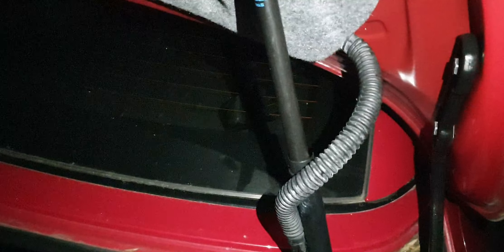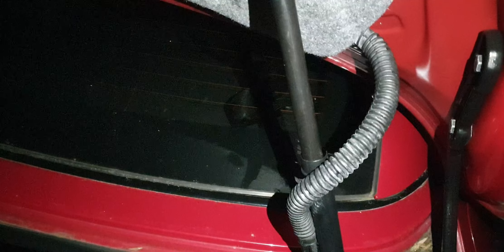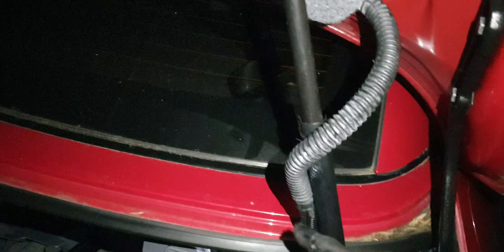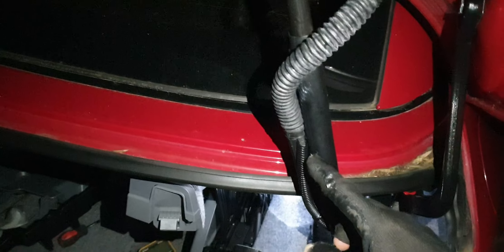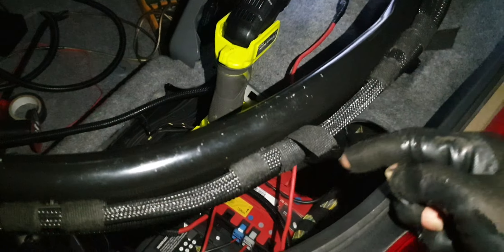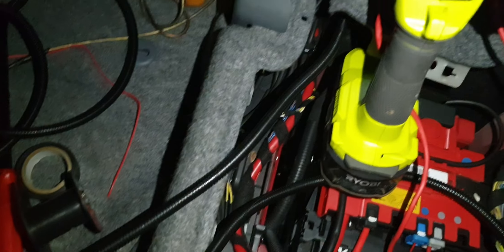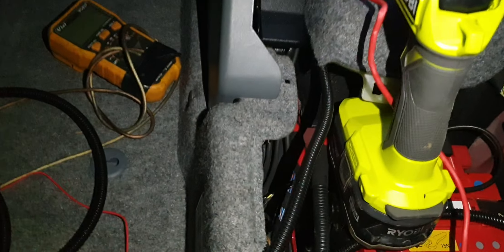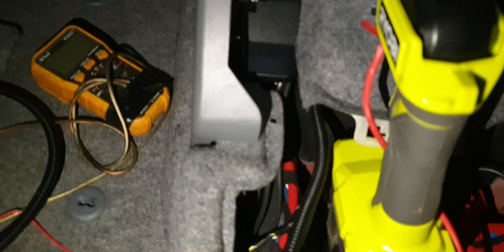Part 2 - Ultimate Guide: Running reverse camera line wiring cable through BMW 325i CONVERTIBLE 2008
If you're looking to install a reverse camera in your BMW 3 SERIES 325i CONVERTIBLE 2008, this video is a must-watch! Learn how to run the wiring cable step by step for a seamless installation.